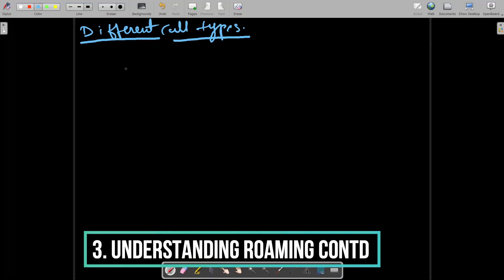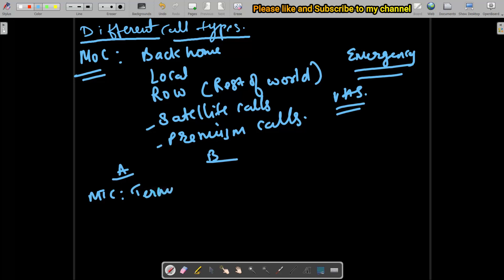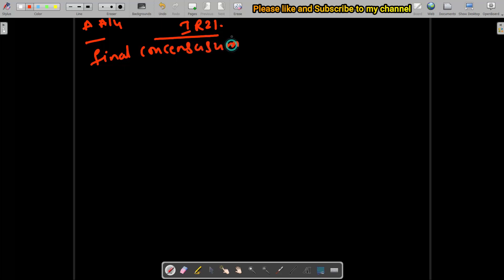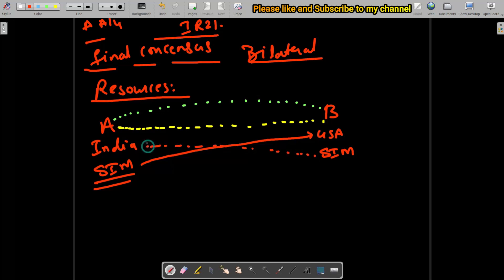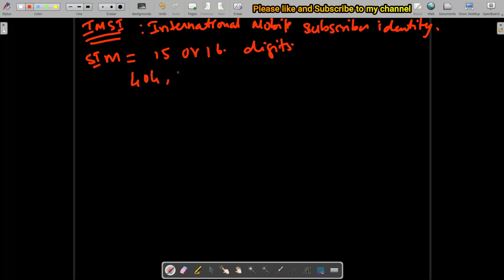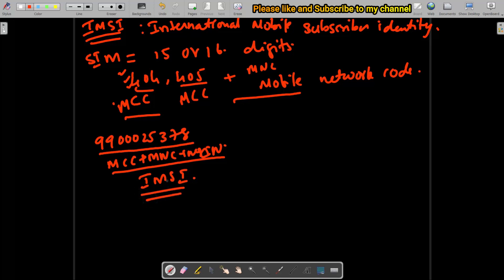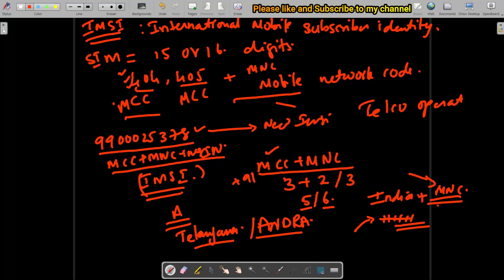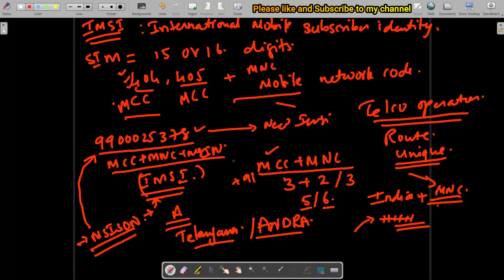3.Mobile Communication: Understanding Roaming Contd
Understanding Roaming Continued